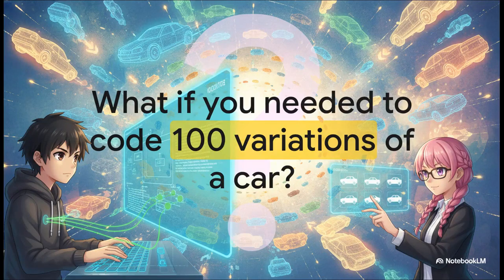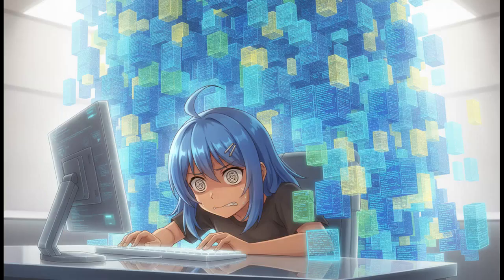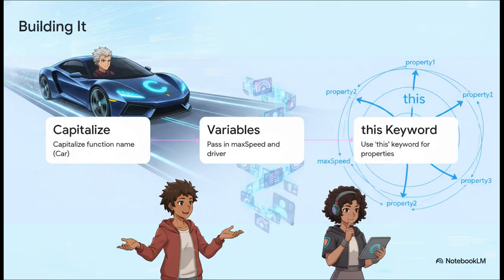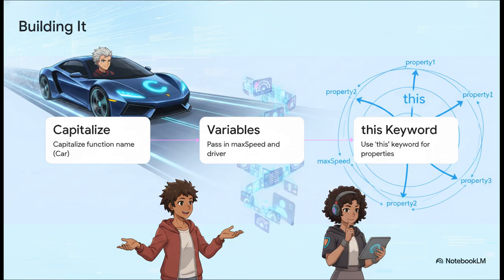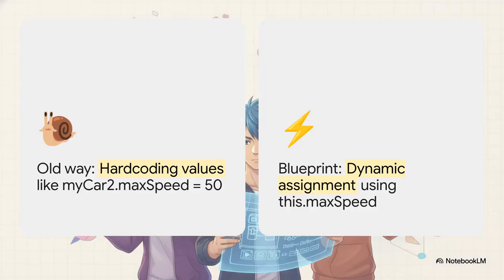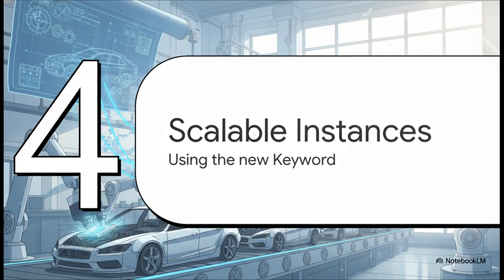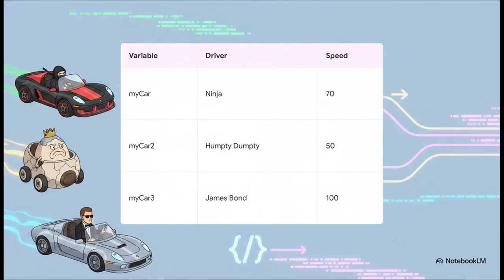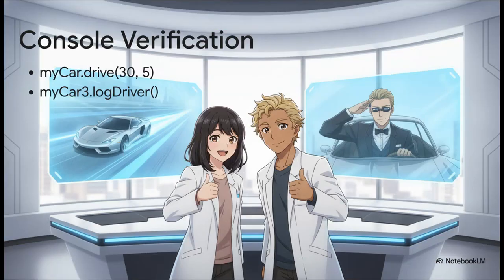Mastering JavaScript Constructors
JavaScript constructor functions as an efficient method for generating multiple objects without duplicating code manually. By using the new keyword alongside a function, developers can create unique instances of a blueprint, such as a car object, with distinct properties and methods. The instructor demonstrates how to use the capitalisation convention for naming these functions and explains how the this keyword assigns values to the new instance.